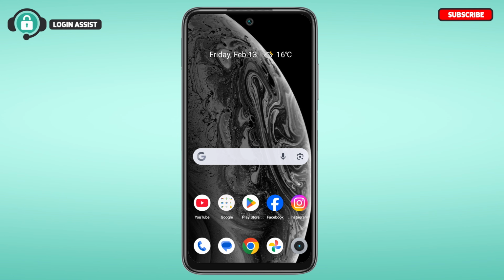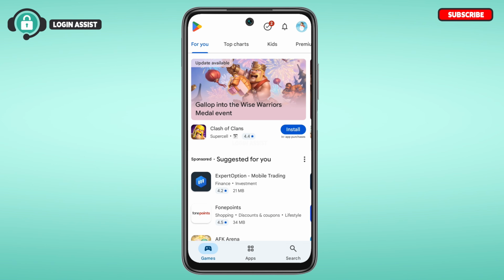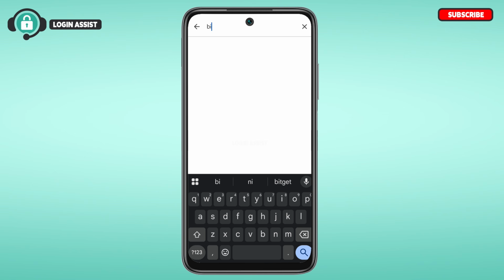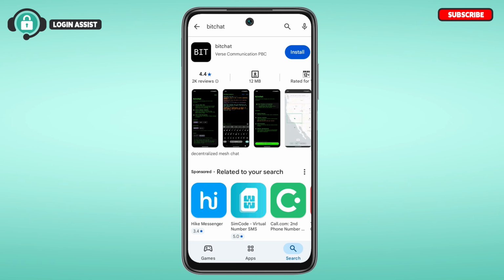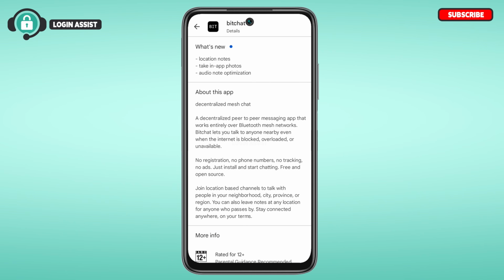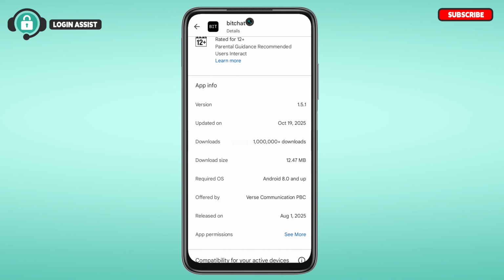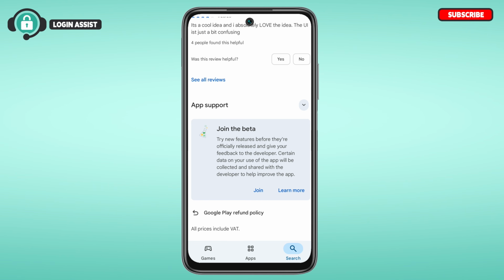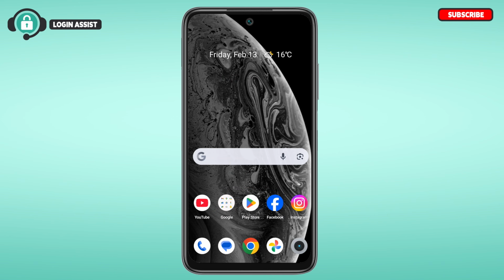How To Install Bitchat On Android 2026 | Bitchat Mobile App Download & Installation Guide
Follow these steps for the Bitchat mobile app download & installation guide:
1: Open the Play Store app on your device.
2: Tap on the search icon at the bottom right corner of your screen.
3: Tap the search bar at the top, type Bitchat, and search for it.
4: Tap on the Bitchat application.
5: Then, tap on Install.
With these steps, you can install Bitchat on your Android.

Watch this tutorial video for the process and steps to download and install Bitchat app on Android device/phone.